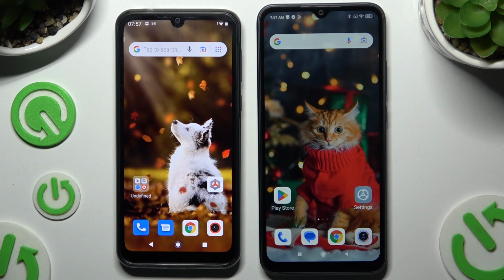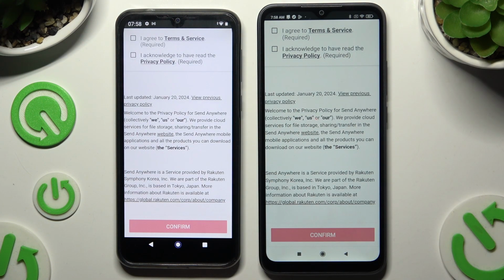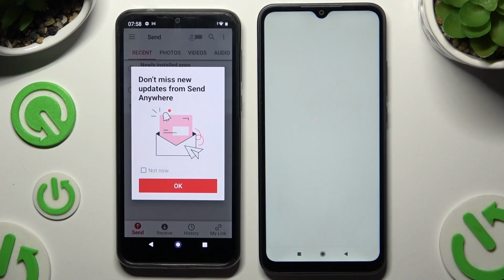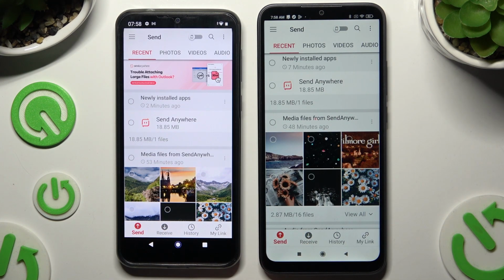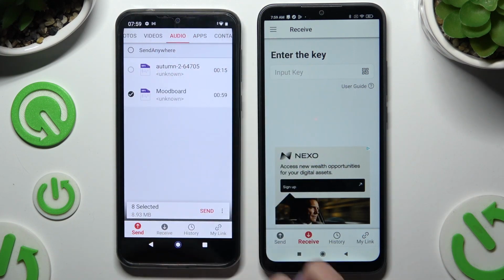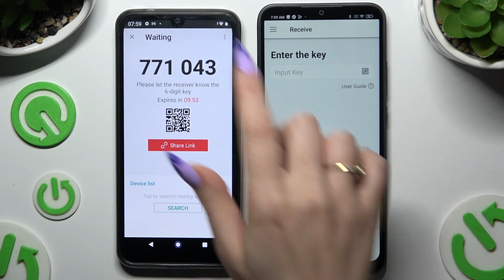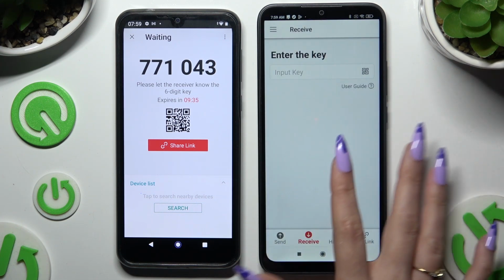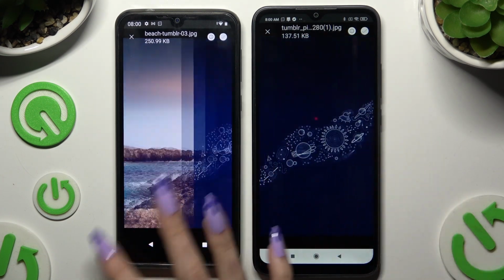How to Transfer files from Oscal C20 Pro to an Android Device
Want to transfer files from your Oscal C20 Pro to another Android device? This video will guide you through the simplest methods to move your photos, videos, documents, and more seamlessly. Whether you prefer using Bluetooth, a USB connection, or cloud storage, we’ll show you how to quickly and effectively transfer your files.

How to transfer files from Oscal C20 Pro to Android? How to send files from Oscal C20 Pro to Android using Bluetooth? How to use a USB cable to transfer files from Oscal C20 Pro to Android? What is the best way to share files from Oscal C20 Pro to another Android device? How to transfer photos from Oscal C20 Pro to Android? How to use cloud storage to transfer files between Oscal C20 Pro and Android? How to ensure smooth file transfer from Oscal C20 Pro to Android device?